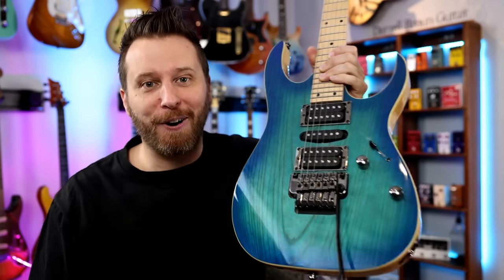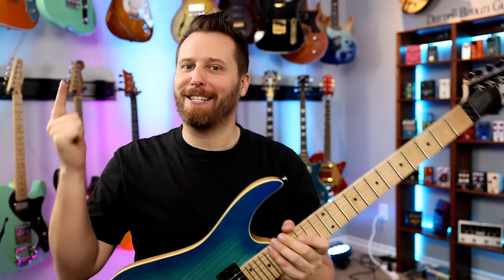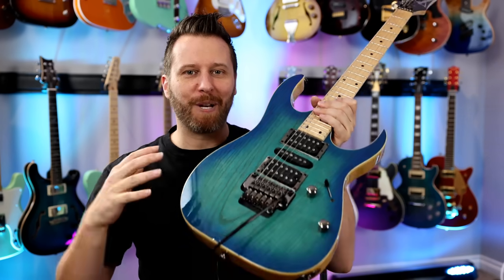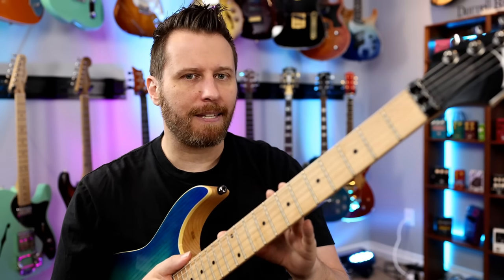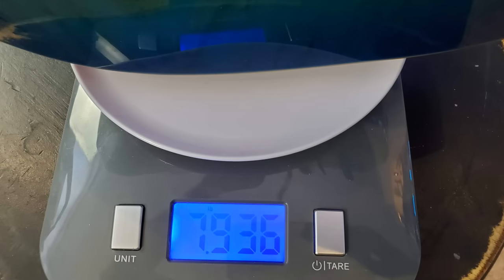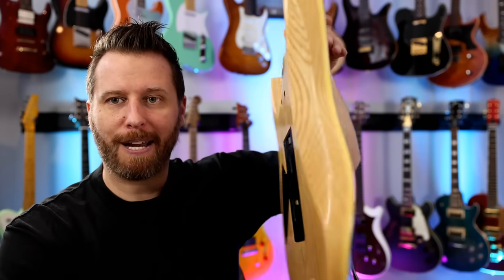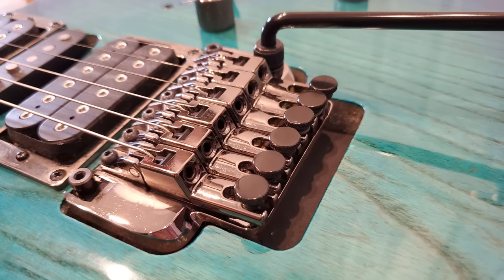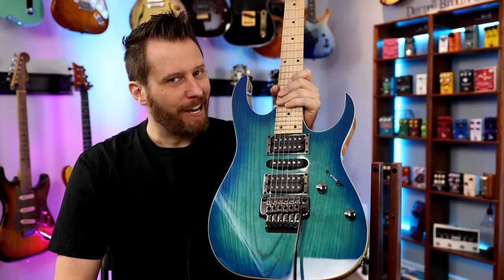Not a Fan of Pointy Guitars? - This Ibanez RG Might Change Your Mind!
This RG offers a fantastic Ibanez experience, but without a hefty price!

TAB STORE:
Songs, Lesson Worksheets, and Guitar Techniques!